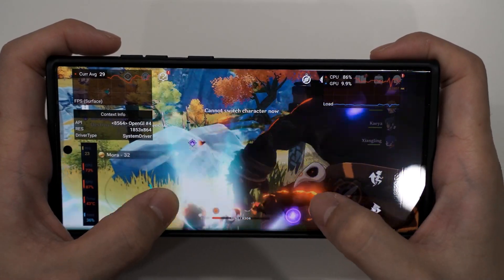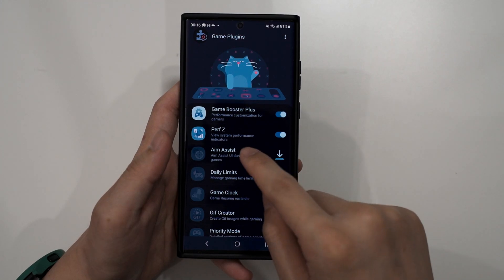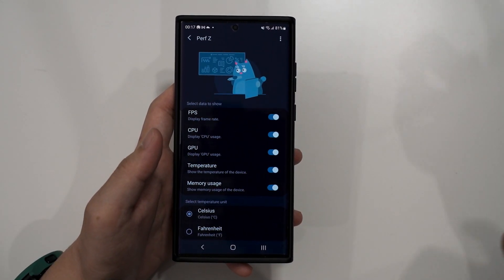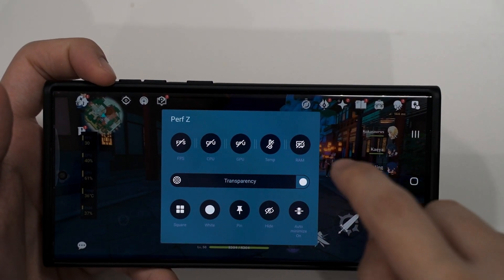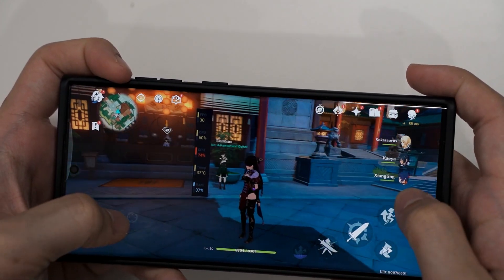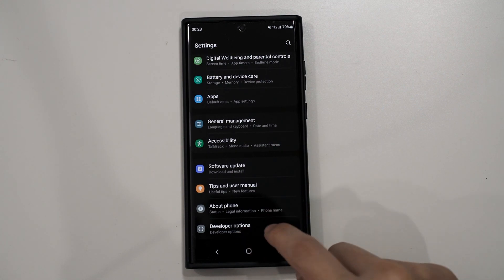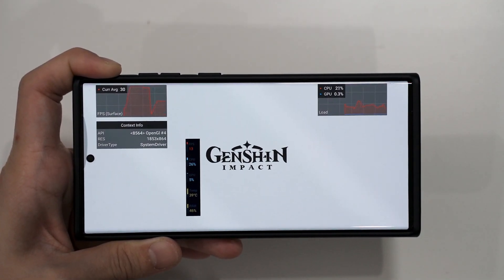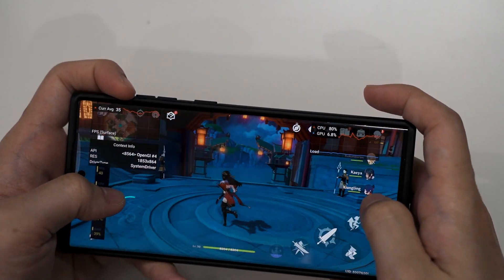Monitor FPS on your Samsung phone with these two tools!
Personally, I prefer GPU Watch even more.

Timestamps
0:00 Monitor your Samsung phone performance!
0:23 Perf Z
3:46 GPU Watch
5:48 Which one do you prefer?